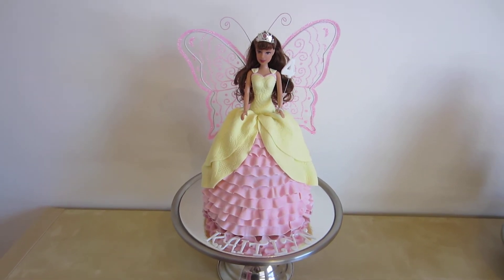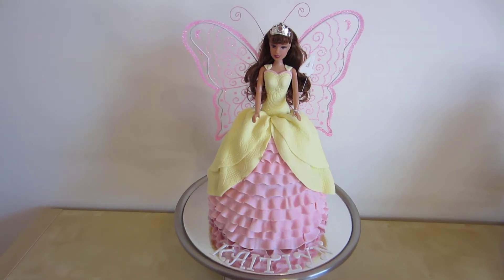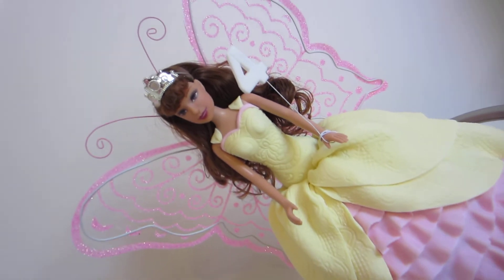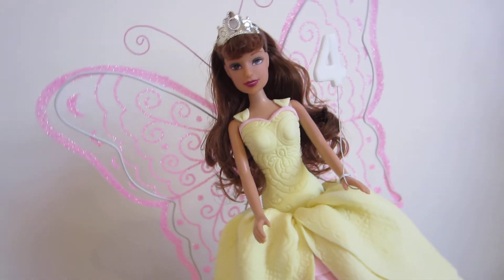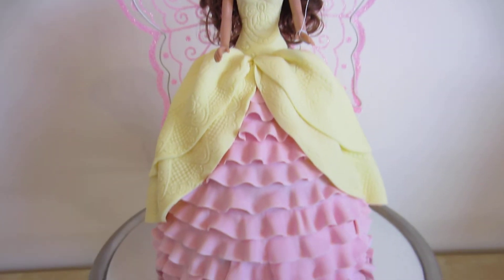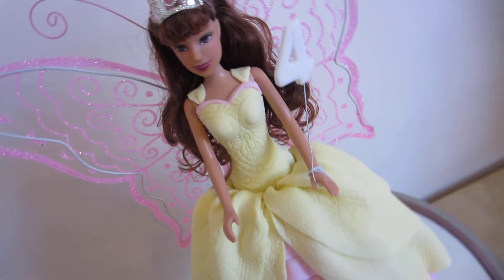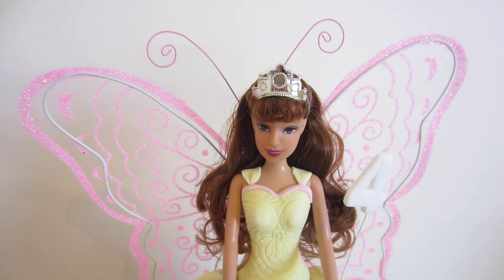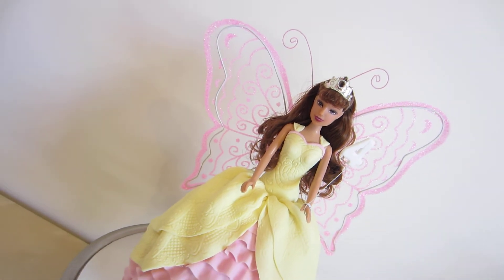Fairy Princess Doll Cake (Kaitlyn's 4th Birthday Cake) How to make my doll cakes on my channel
Fairy Princess Doll Cake (Kaitlyn's 4th Birthday Cake). For how to make my type of doll cakes - click my subscribe button at the top there & go to my YouTube channel at 'mackandnorm' and you will find photo tutorial videos. Link for photo tutorial of the whole dessert table including this cake is :
Dont forget to check out her sister's cake too and the final dessert table / lolly buffet set up at the party with the cake pops & cookie pops etc. Click that thumbs up if you like this cake!!